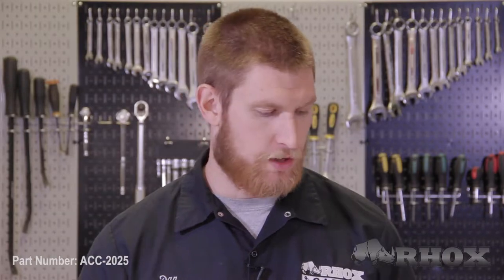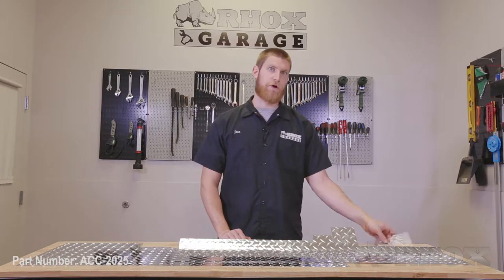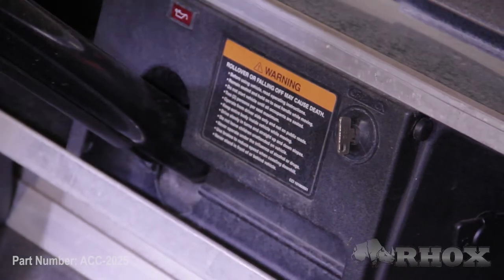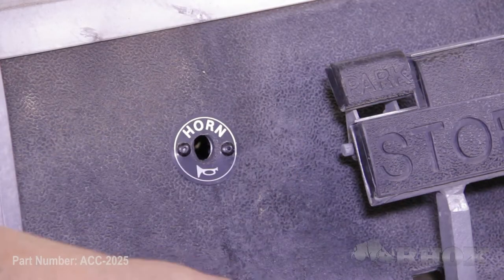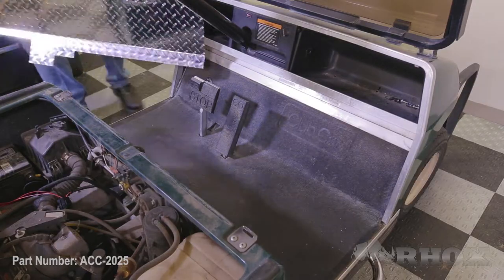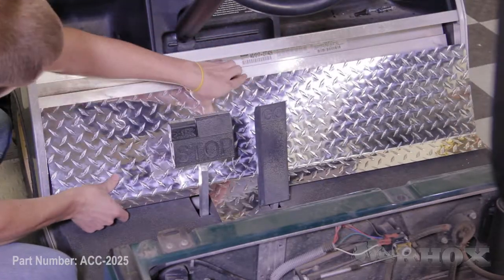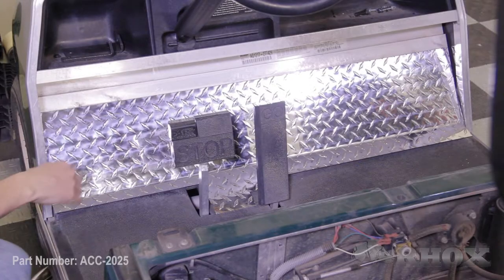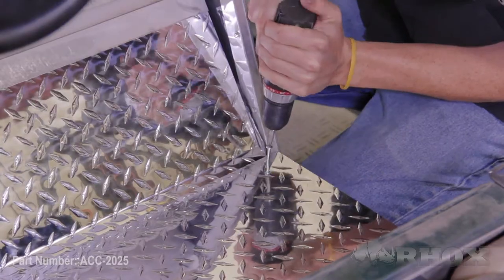ACC-2025 RHOX Diamond Plate Floor Cover on a Club Car DS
Installation instructions for the RHOX Diamond Plate Floor Cover (ACC-2025) on a Club Car DS.